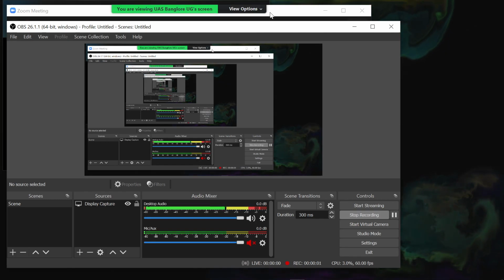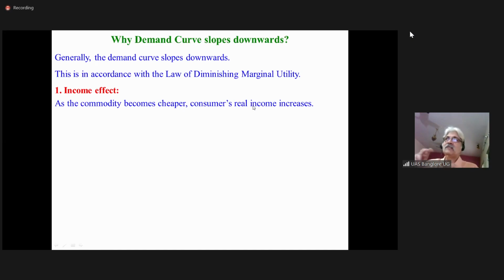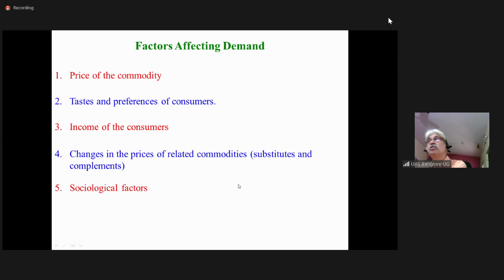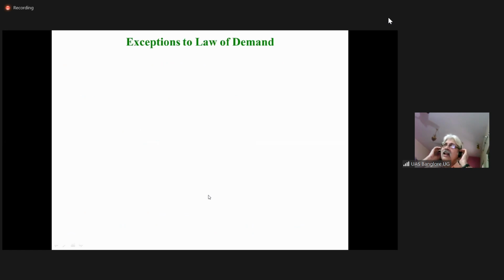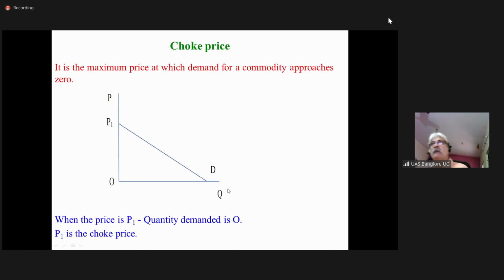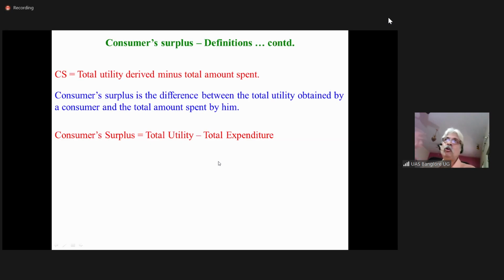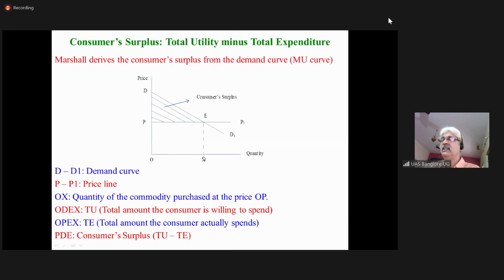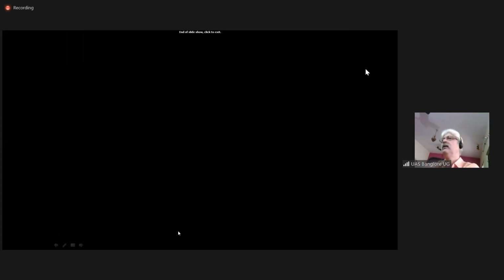AEC 111 Demand 08/06/21 { Srikantha Murthy Sir }